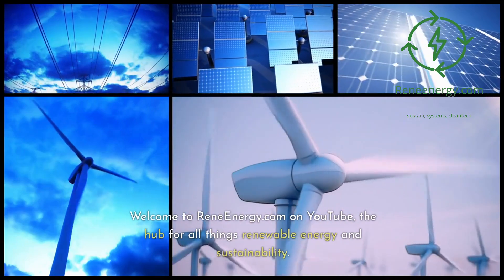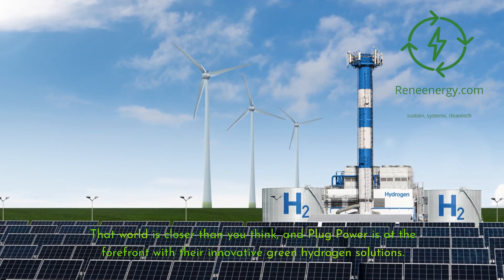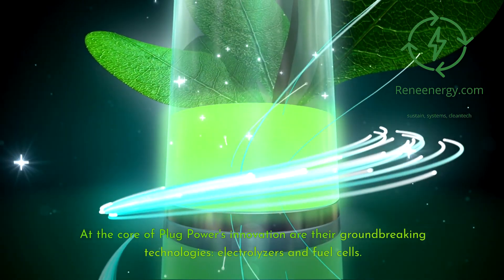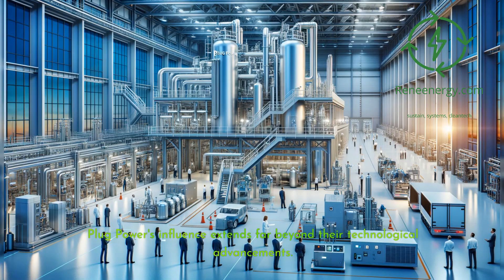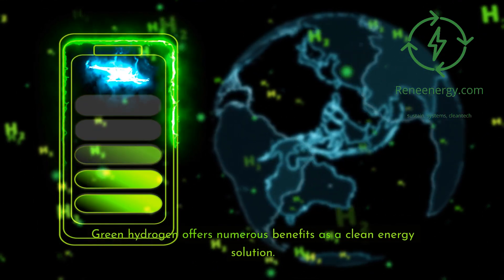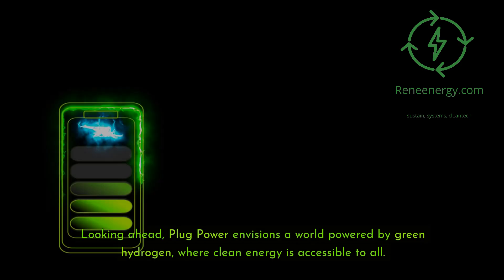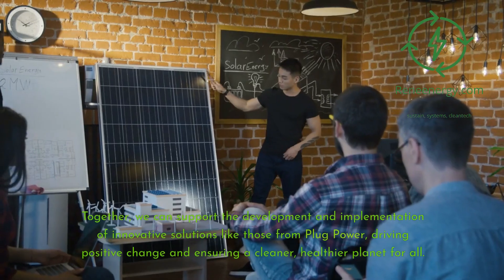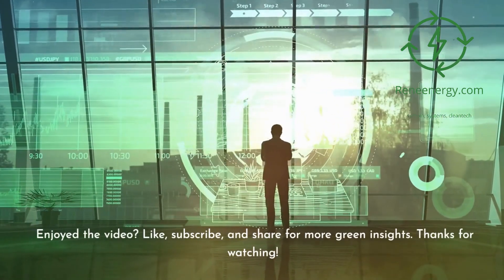Plug Power's Green Hydrogen - Powering a Cleaner Future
Imagine a world where clean energy is the norm and fossil fuels are a thing of the past. While this vision is becoming increasingly attainable, companies like Plug Power are making significant strides toward this goal with their innovative green hydrogen solutions. 🌍💚

In this video, we'll explore how Plug Power is revolutionizing the energy industry and paving the way for a sustainable future. Learn about:

🔋 Plug Power's Role in the Green Hydrogen Economy: Discover how Plug Power is creating a viable market for hydrogen fuel cell technology, producing green hydrogen through electrolysis, and promoting energy independence.

⚡ Key Technologies - Electrolyzers and Fuel Cells: Understand the science behind Plug Power's groundbreaking electrolyzers and fuel cells, and see how they're used to provide clean, efficient power for various applications.

🤝 Partnerships and Projects: See how Plug Power is forming strategic partnerships and launching projects across multiple industries, including collaborations with Amazon, Walmart, and Renault.

🌿 Benefits of Green Hydrogen: Learn about the numerous benefits of green hydrogen as a clean energy solution, its potential to decarbonize various sectors, and its critical role in combating climate change.

🌟 Vision for the Future: Get inspired by Plug Power's vision of a world powered by green hydrogen, where clean energy is accessible to all.

Join us in supporting Plug Power's mission and be part of the hydrogen evolution that's changing the game and combating climate change. Together, we can build a brighter, cleaner future.